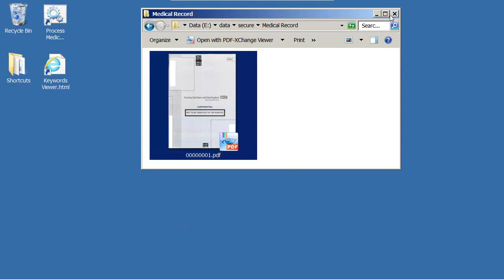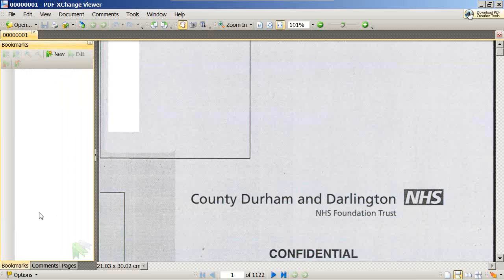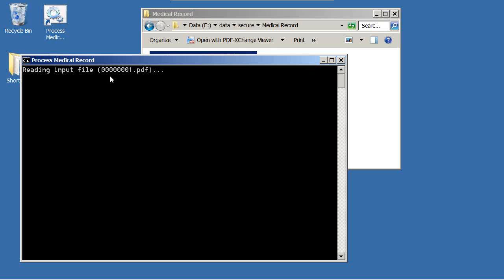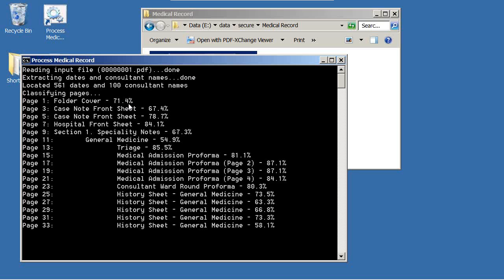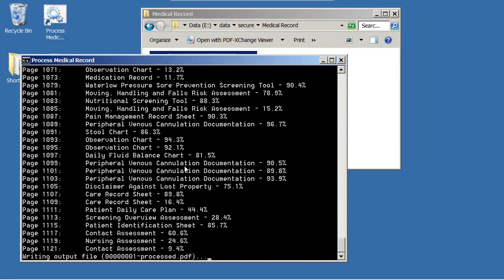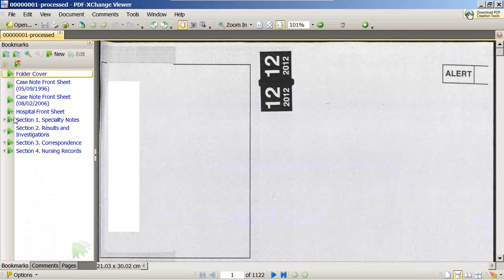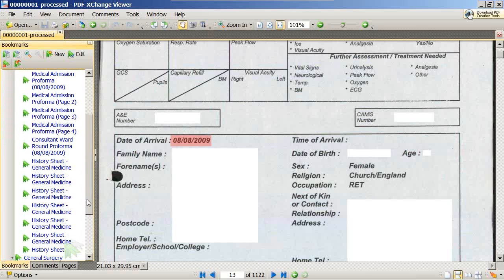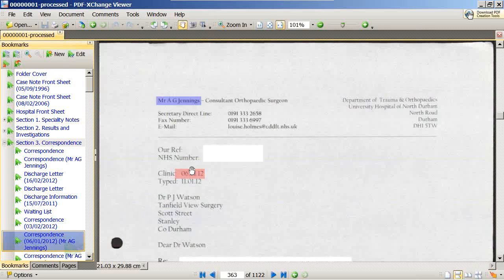Aluma Medical Records Demo: Auto Bookmarking and Indexing